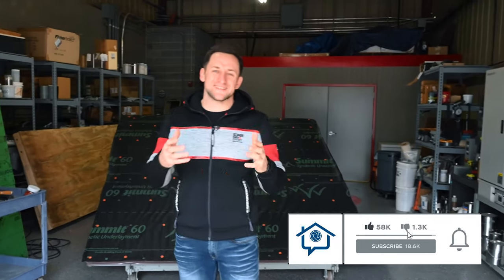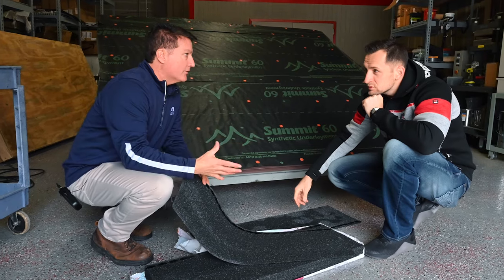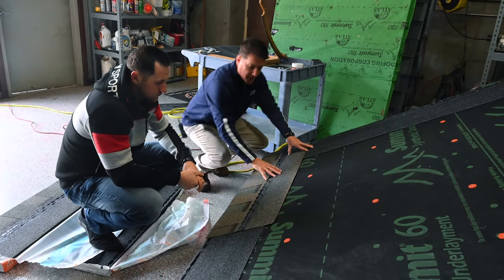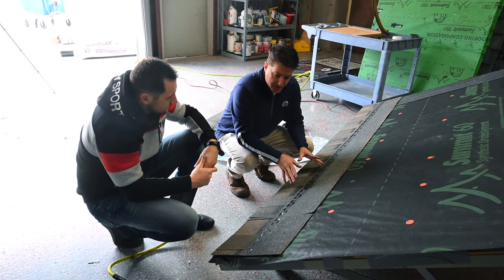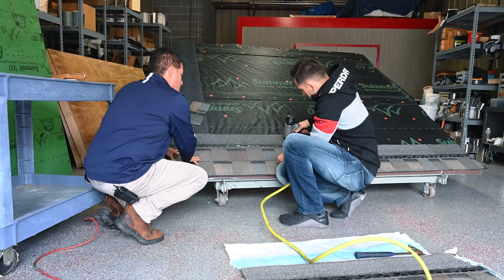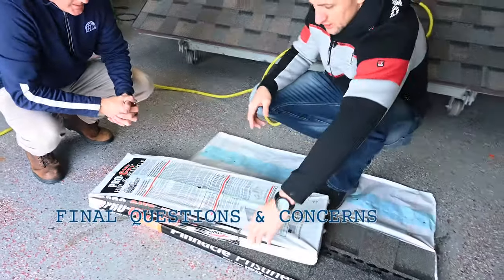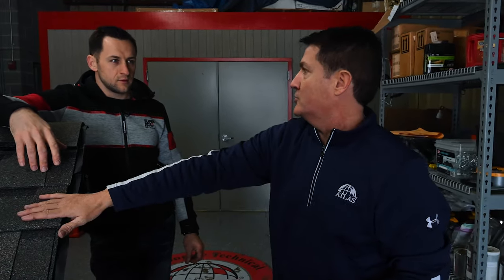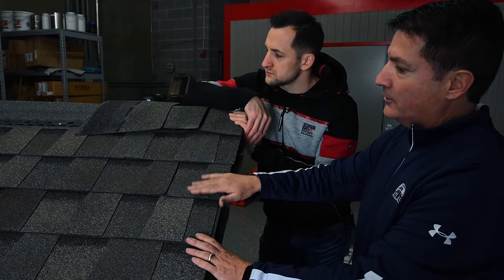Roofing: How To Install Asphalt Shingles: Atlas Edition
Dmitry visits Atlas Roofing in Atlanta, GA - How To Install Atlas Shingles with Paul Casseri.
Roofing contractors from the list are backed by a Roofing Insights $10,000 guarantee

In this video, the following questions will be answered:

0:35 - Does Atlas recommend Drip Edge or Gutter Apron?
1:03 - What will happen to the warranty if you install staples?
2:17 - Do we have to use starter shingles?
3:18 - Begin Installation.
4:00 - What if I don't have a drip edge?
4:14 - What if I have plywood?
5:32 - What kind of shingle are we installing today?
7:20 - Do we install flush with the starter shingles?
7:49 - What's the coldest temperature shingles can be installed in?
8:45 - How does installation temperature affect the warranty?
9:50 - Will it seal at 50 degrees?
10:46 - Am I supposed to see the edge?
15:00 - Does Atlas have the same Hip & Ridge for all of their products?
16:24 - What are the most common mistakes Atlas sees? What tends to void warranties?
17:26 - Are there any requirements for Valleys? Atlas recommendations?
17:57 - Can you install Atlas shingles over existing roof and still have warranty? Can you overlay architectural shingles over 3-Tab shingles? Will it void your warranty?
19:05 - Any recommendations on penetrations?
19:50 - Final concerns, & more common mistakes

Roofing Insights
The Voice of the Roofing Community